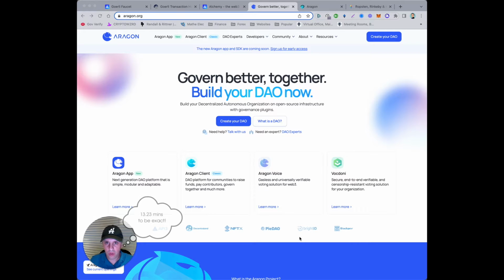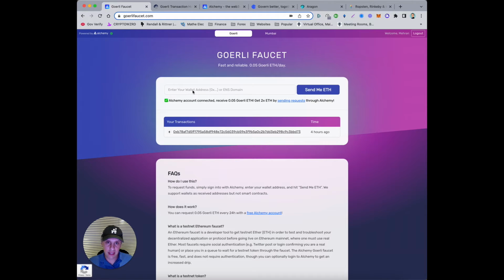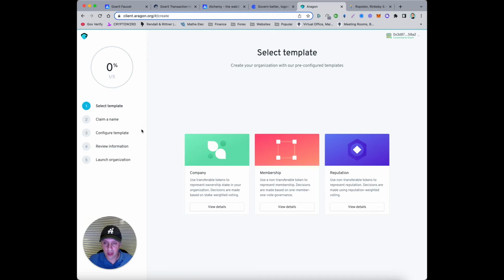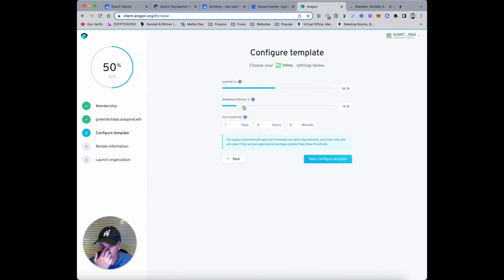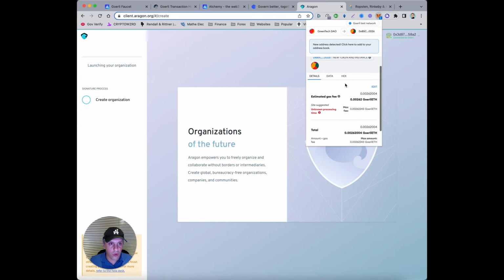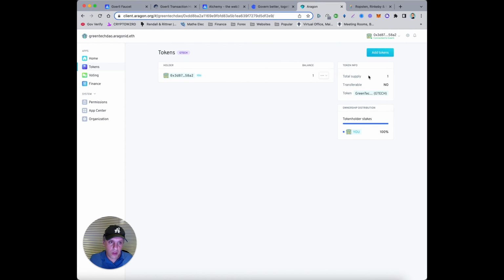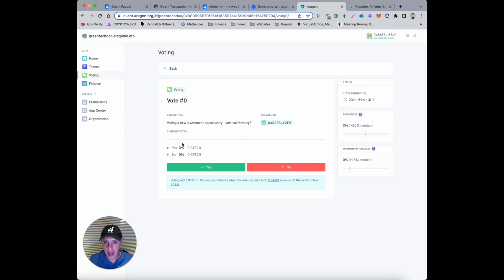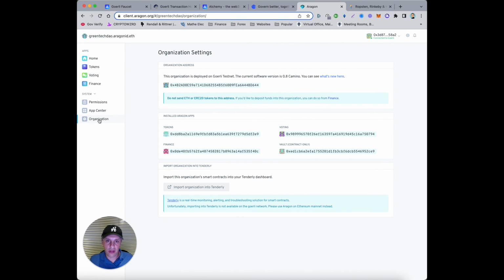DAO explained | What is a DAO in crypto | How is it created?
Creating a decentralized autonomous organization (DAO) involves several steps:

Identify a problem or opportunity that can be addressed through the use of a DAO. This might include improving supply chain management, creating a decentralized marketplace, or funding charitable causes.

Develop a set of rules and smart contracts that will govern the operations of the DAO. These rules should specify how decisions are made, how members can join and leave the DAO, and how the DAO will allocate resources.

Create a proposal to launch the DAO. This proposal should include a description of the problem or opportunity that the DAO is designed to address, as well as the rules and smart contracts that will govern the DAO.

Gather support for the proposal. This might involve seeking the endorsement of key stakeholders or building a community of supporters who can help to promote the DAO.

Launch the DAO. Once the proposal has been approved, the DAO can be launched by deploying the smart contracts on the blockchain.

In this short video, we provide an overview of the steps involved in creating a decentralized autonomous organization and discuss the key considerations that need to be taken into account.

eBook - The Definitive Guide to DAOs